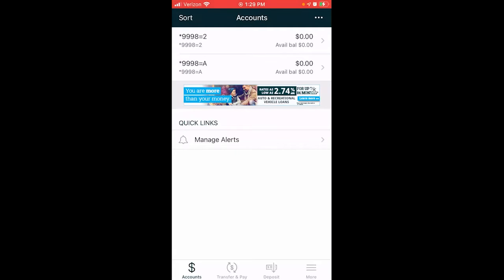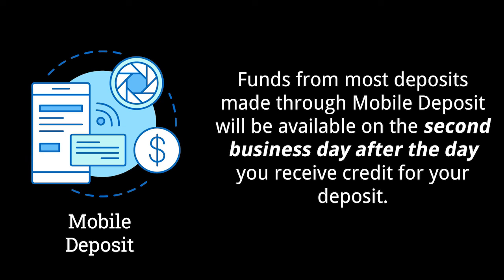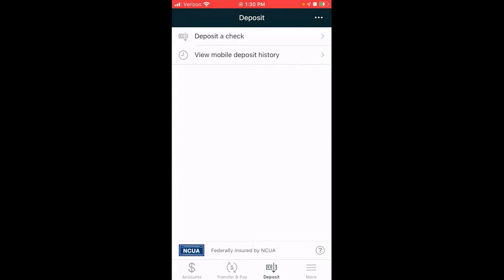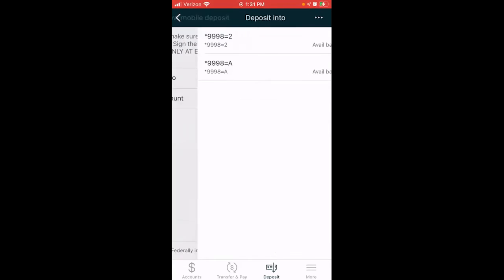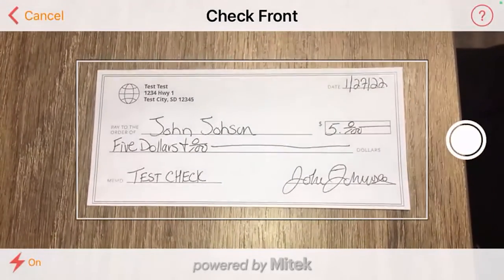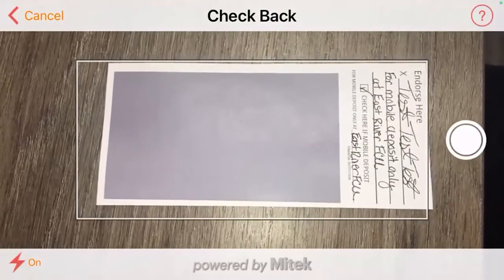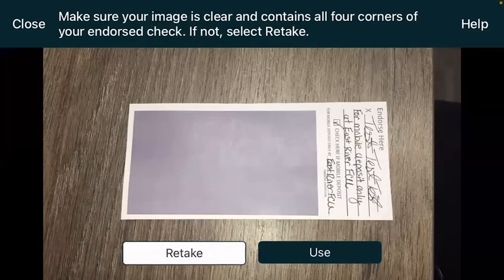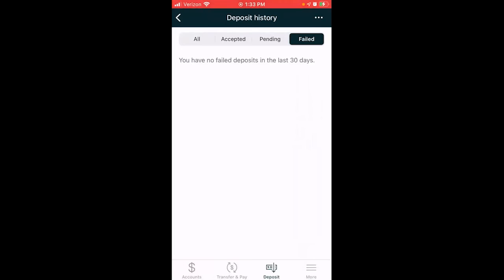Mobile App - Mobile Check Deposit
Learn about how to make a successful mobile check deposit on your phone with ERFCU's mobile app!